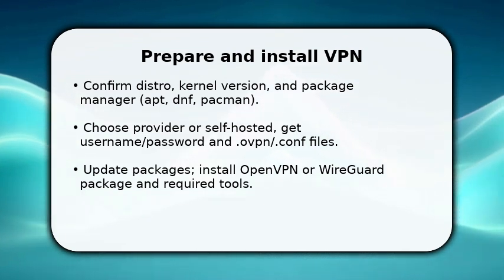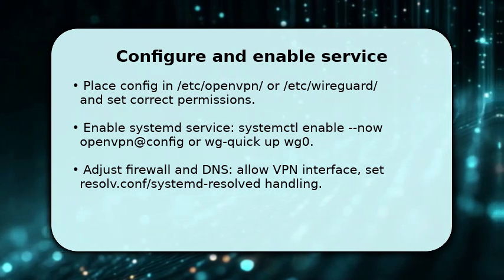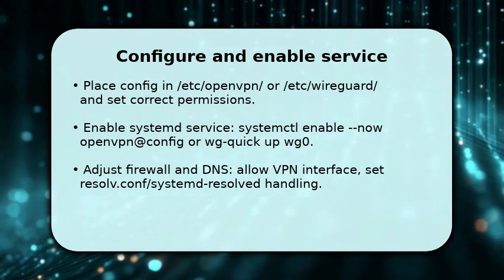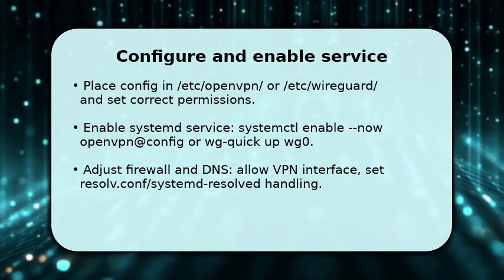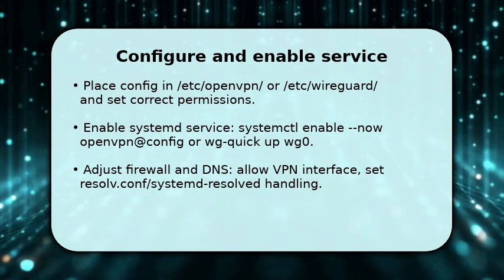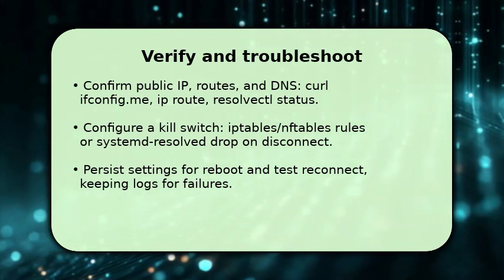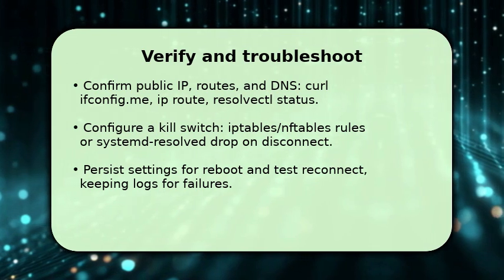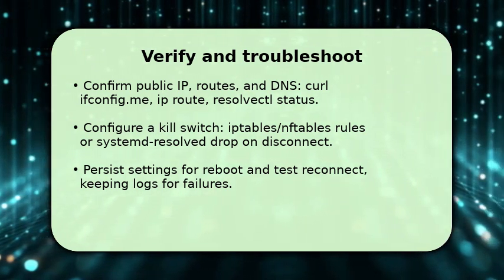How to Use Vpn on Linux - Step by Step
Learn the step-by extricate process of setting up and using a VPN on Linux with our comprehensive guide. From selecting your server to managing connections, discover how you can securely browse online privately.